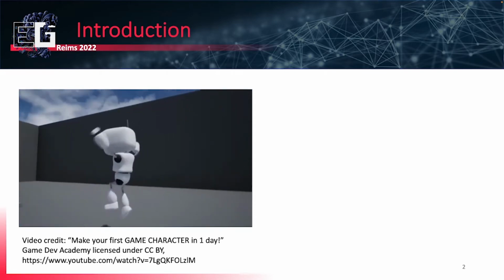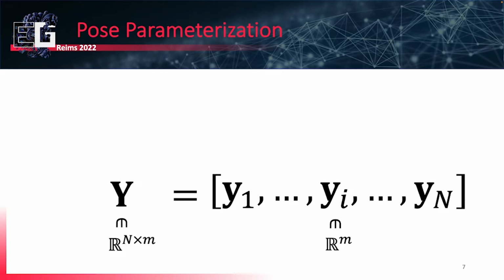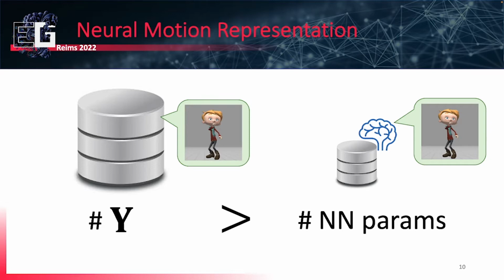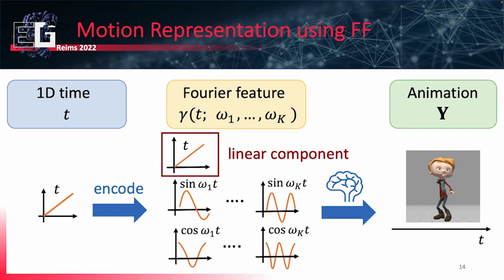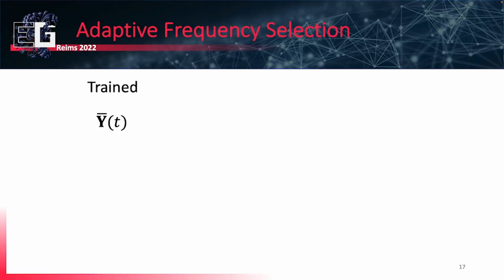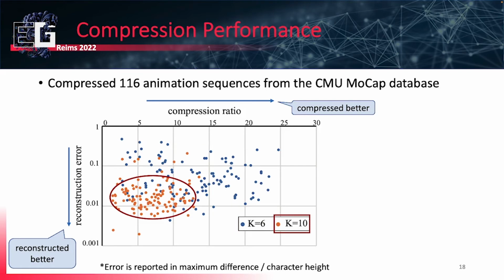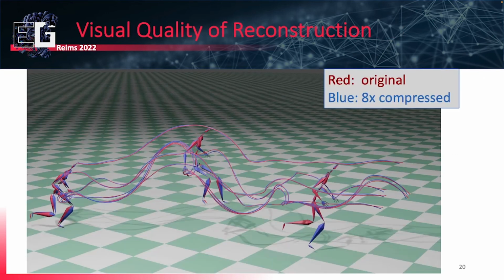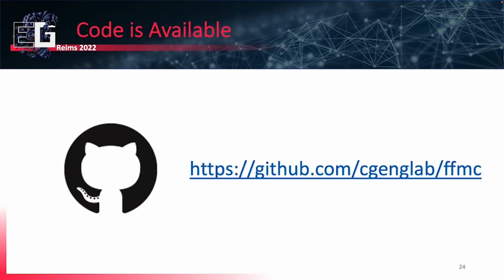Neural Motion Compression with Frequency-adaptive Fourier Feature Network (EG'22 Short Presentation)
Eurographics 2022 Short Paper

Title: Neural Motion Compression with Frequency-adaptive Fourier Feature Network

Authors: Kenji Tojo, Yifei Chen, and Nobuyuki Umetani